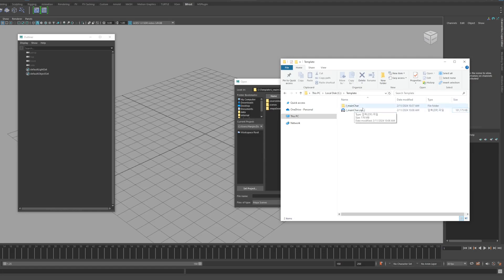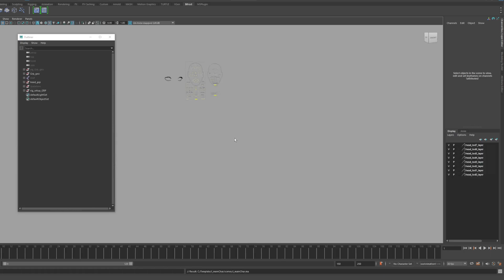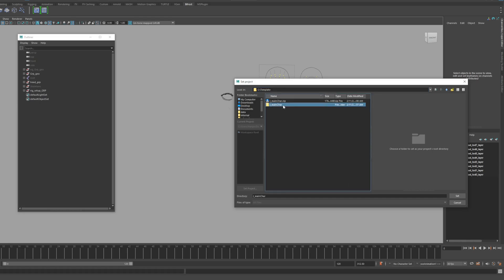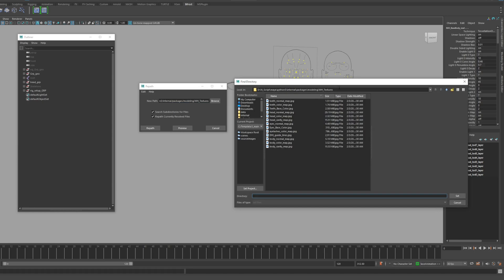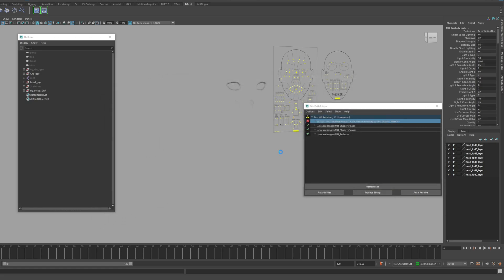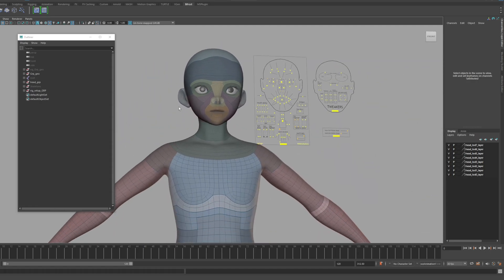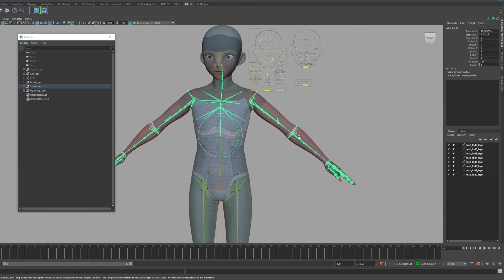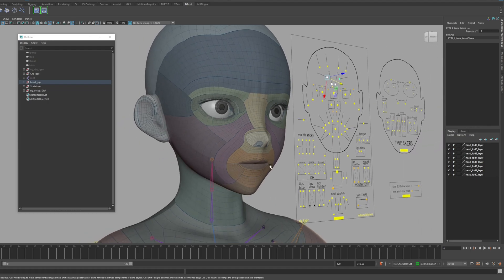TunaRig - guide for file path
This is a guide to Maya Rig file path.
Download the template we provide for free